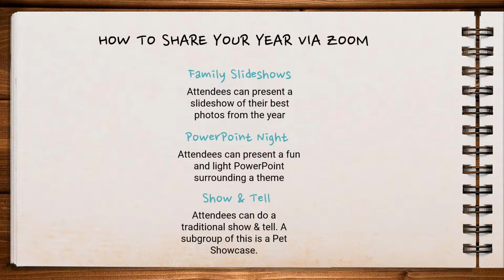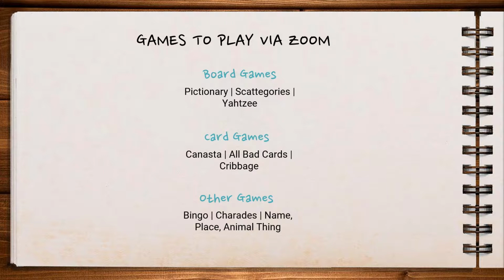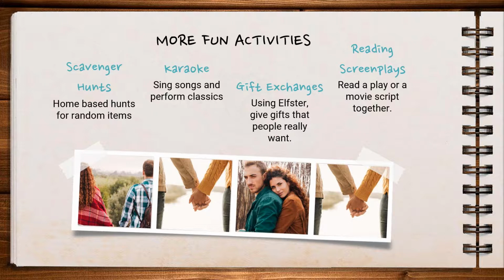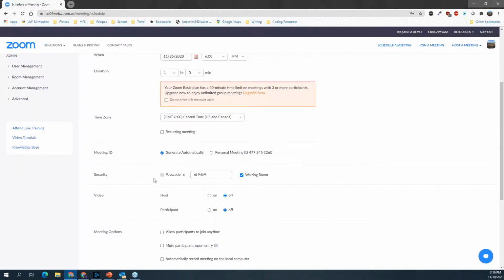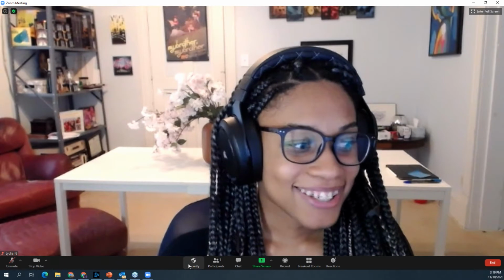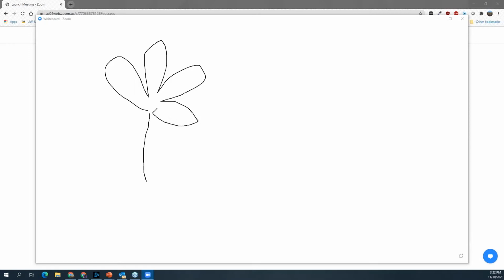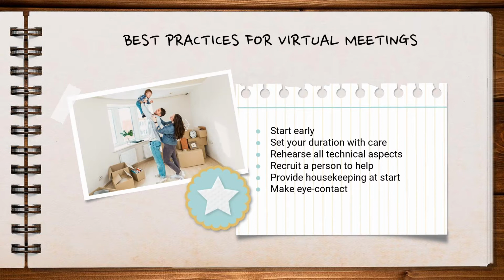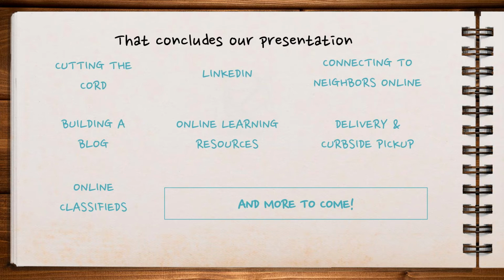Technology Tuesdays: Using Zoom for Holiday Gatherings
Explore how to use Zoom to make safe and fun memories with your extended family this holiday season